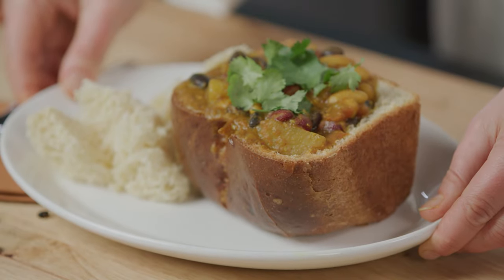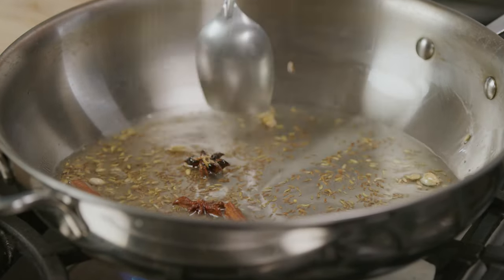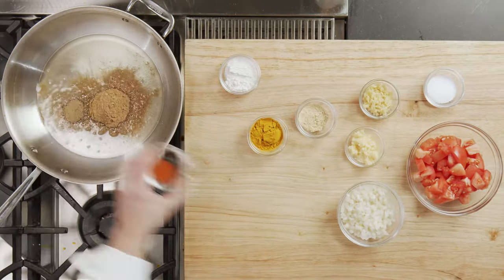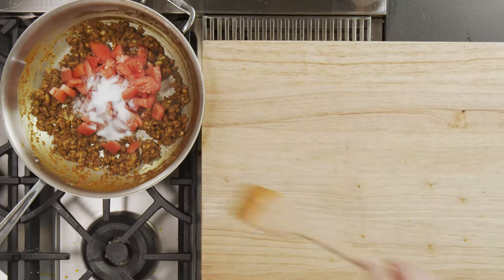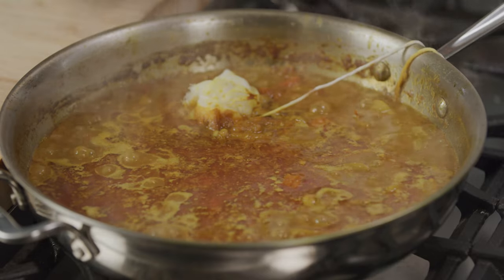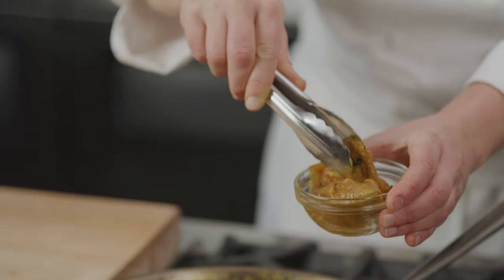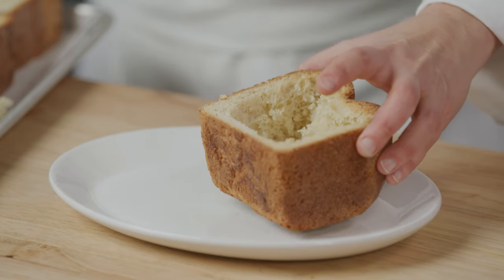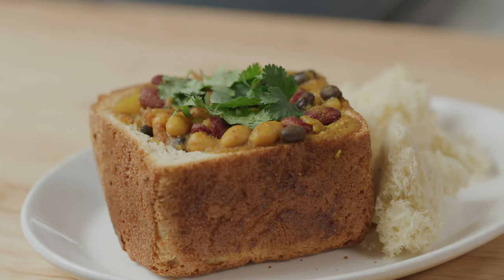Three-Bean Bunny Chow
Bunny Chow is a delicious, popular dish from South Africa that’s a little like a curry bread bowl. Watch Chef Rebecca Peizer at The Culinary Institute of America make this stew using aromatic spices and great northern beans, red kidney beans, and black beans.